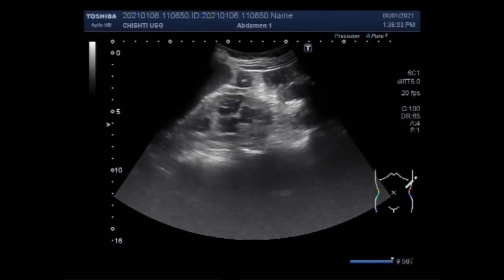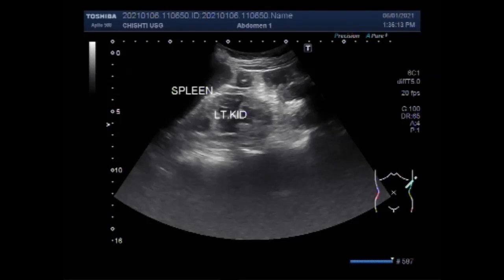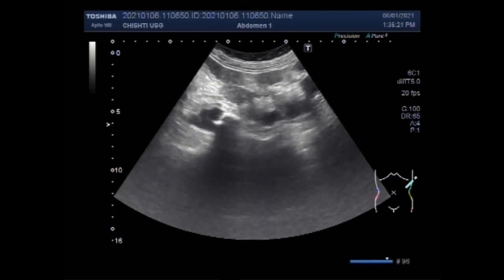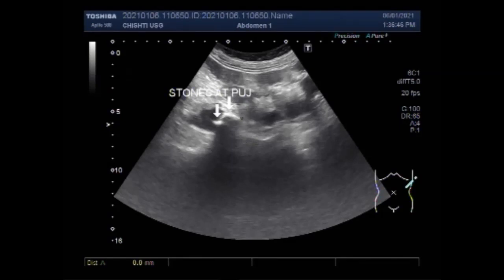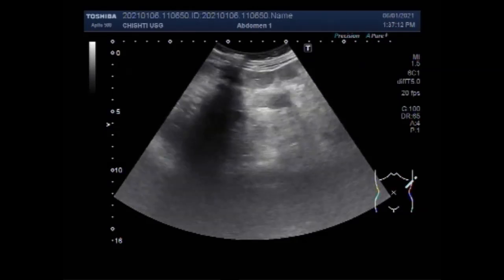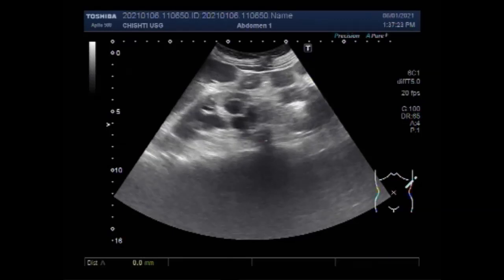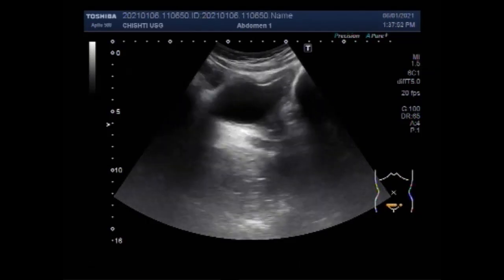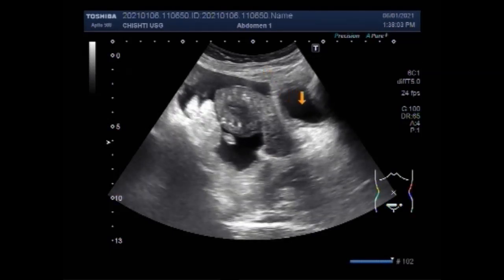Multiple findings, Pl. Effusion, Thick-walled GB, renal stones, ascites, and Uterine calcification.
This video shows Multiple findings, Pleural Effusion, Thick-walled Gallbladder, multiple renal stones,  ascites, and calcification in the uterus.
Pleural effusion sometimes referred to as “water on the lungs,” is the build-up of excess fluid between the layers of the pleura outside the lungs. The pleura are thin membranes that line the lungs and the inside of the chest cavity and act to lubricate and facilitate breathing.
Common causes of pleural effusion include congestive heart failure, kidney failure, pulmonary embolism, trauma, or infection. Patients with pleural effusion may experience sharp pains in the chest, shortness of breath, and coughing. Symptoms of pleural effusion tend to subside when the underlying condition is treated.
Diffuse thickening of the gallbladder wall can occur in a number of situations: cholecystitis, acute cholecystitis, chronic cholecystitis, and gallbladder empyema.
It may be caused by repeat attacks of acute cholecystitis. Chronic cholecystitis may cause intermittent mild abdominal pain or no symptoms at all. Damage to the walls of the gallbladder leads to a thickened, scarred gallbladder. Ultimately, the gallbladder can shrink and lose its ability to store and release bile.
Other causes include Acute hepatitis or severe pyelonephritis. Systemic diseases that may cause diffuse wall thickening include heart and renal failure, liver dysfunction, portal venous hypertension, and sepsis.
Ascites is seen as an anechoic space on ultrasound. Ascites is seen as low-density collection surrounding the bowel in CT. Bowel loops float anteriorly. Ascites are seen earliest in the pelvis due to their dependent position in the rectovesical or vagino-vesical pouch.
Traditionally, computed tomography has been regarded as the imaging modality of choice to demonstrate ascites and diagnose the underlying cause. However, ultrasound can reliably detect small volumes of fluid and is a useful first-line imaging modality for clinical triage.